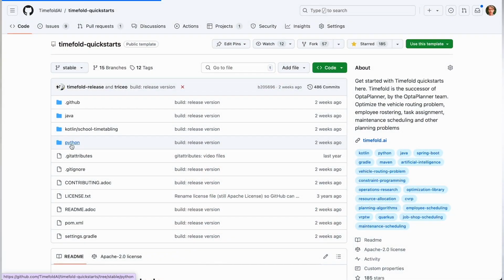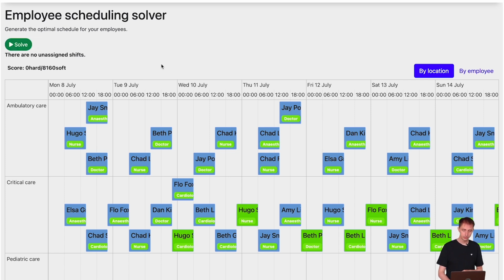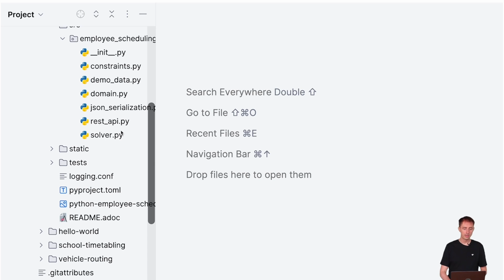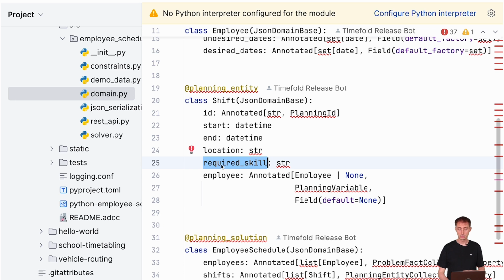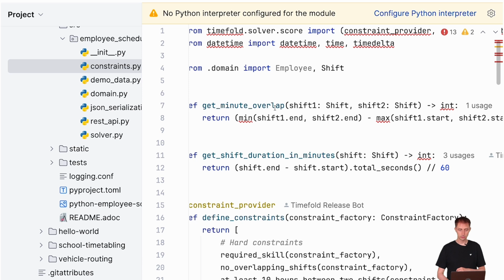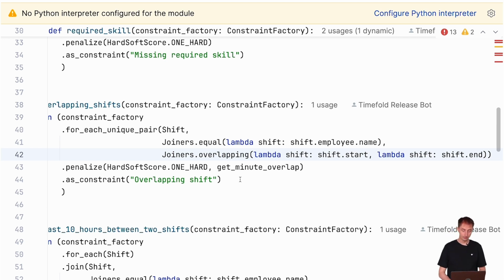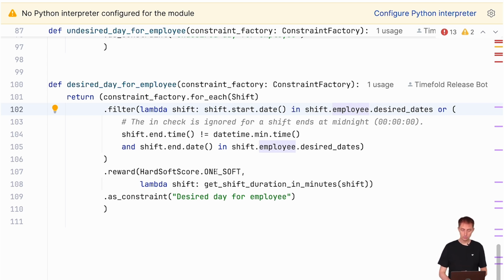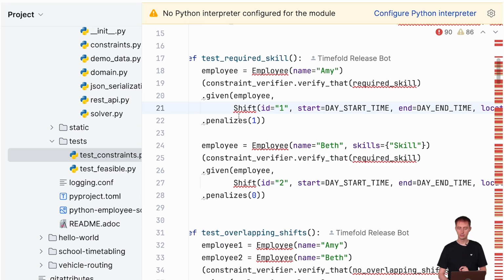Employee shift scheduling AI using Python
Create feasible, automated employee shift schedules. Need to optimize for cost, service quality, and employee morale all at the same time? Let Timefold’s planning AI empower you to do this in Python.

Timing Schedule:
00:01 - Automatically assign employees to shifts
00:33 - Open Source way
00:45 - Run the quick start
9:03 - Use the enterprise model

🔍 Have questions or feedback on these videos?
We love hearing from our users!

Timefold is a platform to optimize operations and scheduling in Java, Python or Kotlin. Timefold is a fork of OptaPlanner by its creator and other experts.